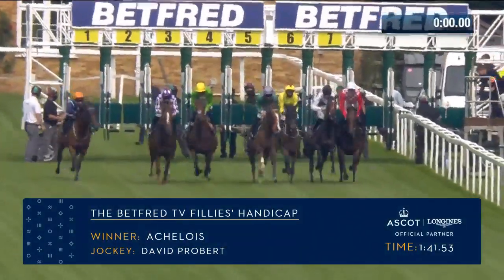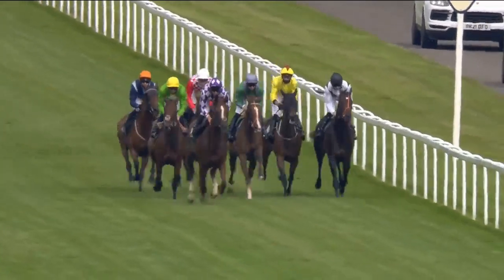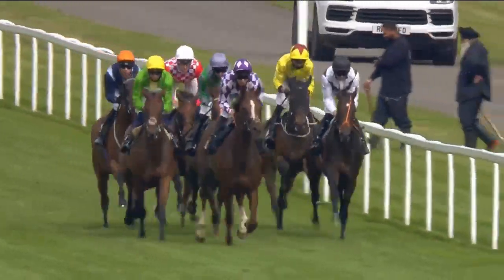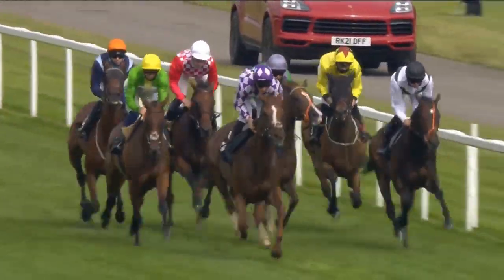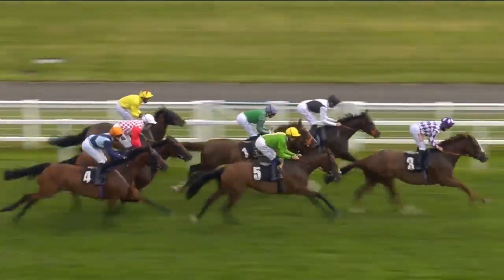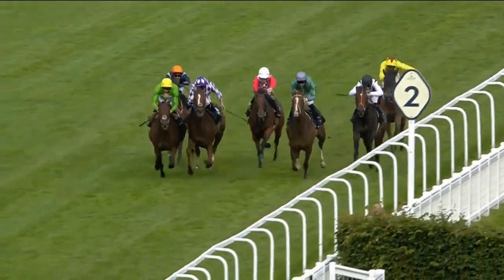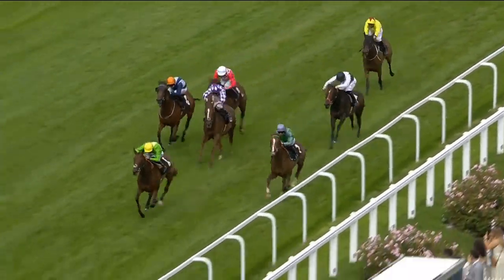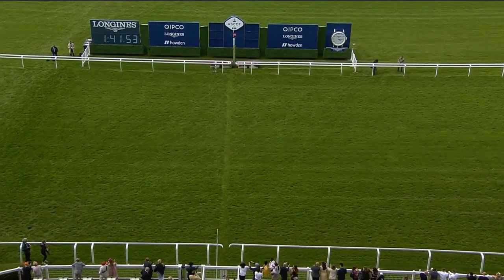Achelois Wins The Betfred TV Fillies' Handicap